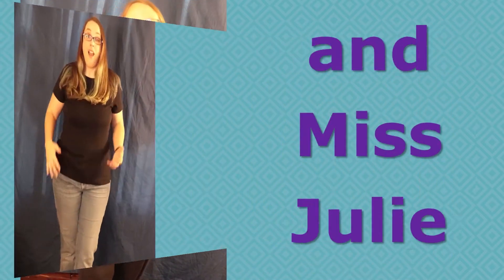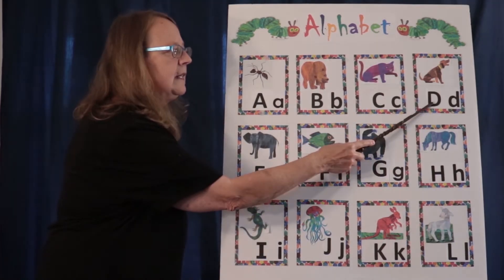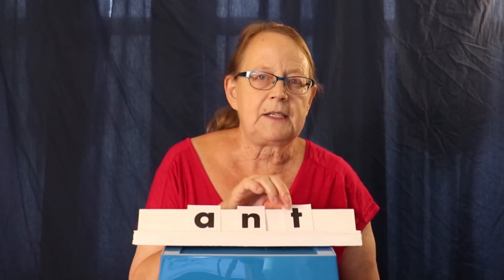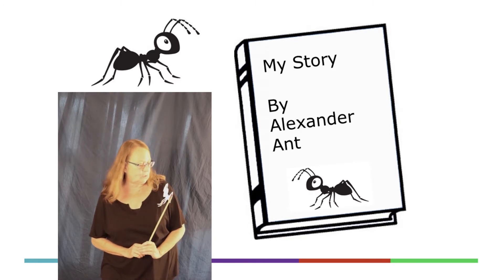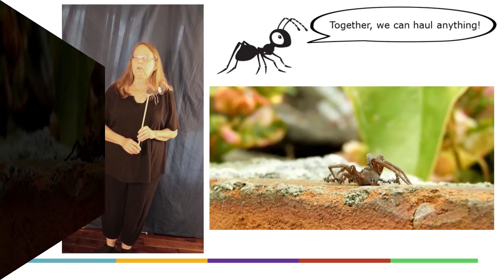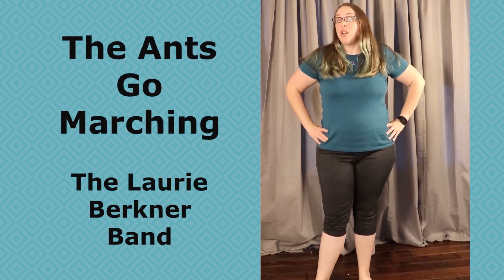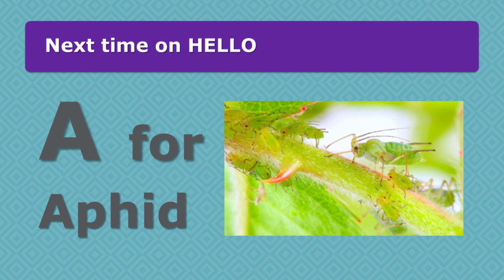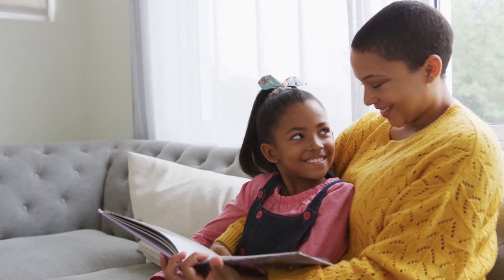HELLO: A is for Ants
HELLO stands for Hand-on Early Literacy for Little Ones. In this program children will sing songs, work on fine and gross motor skills, learn about letters, numbers and science and develop early literacy skills. Ages 0-6.